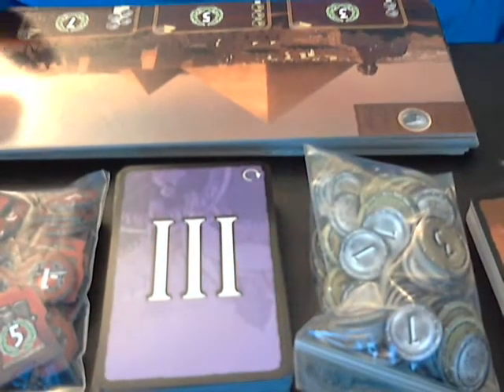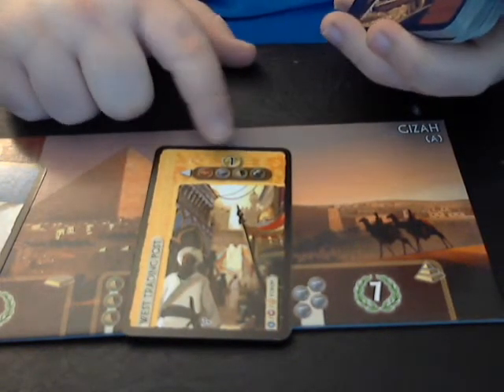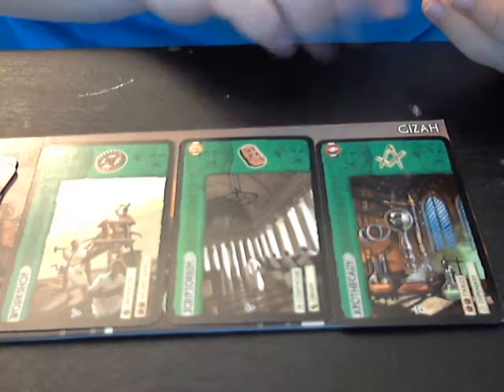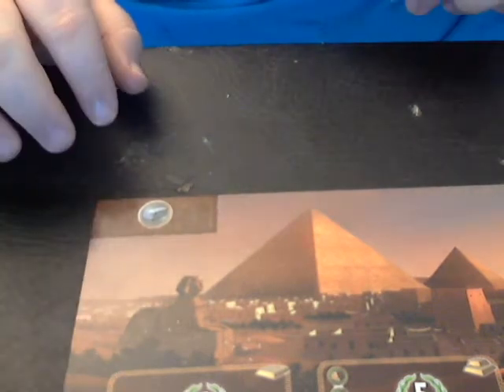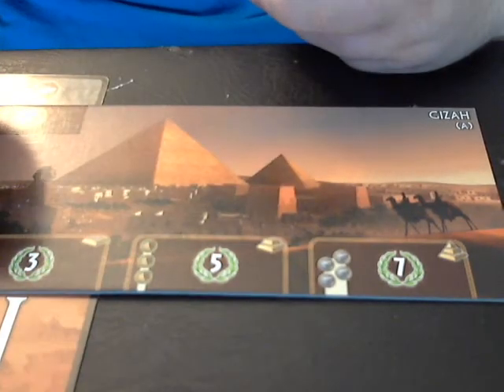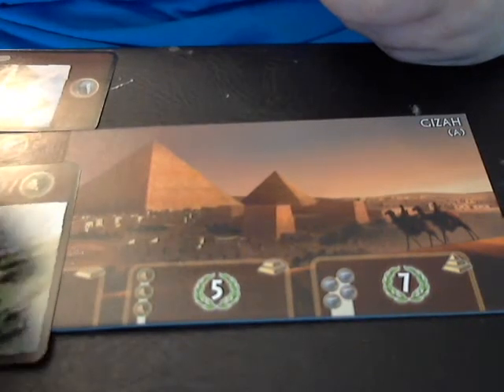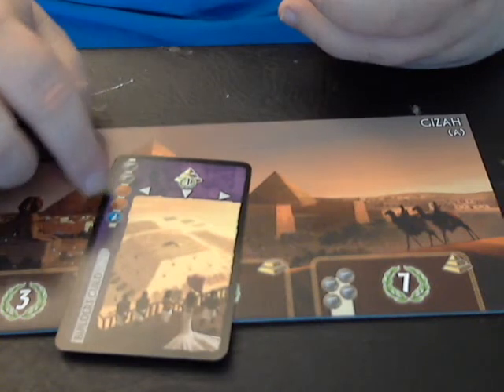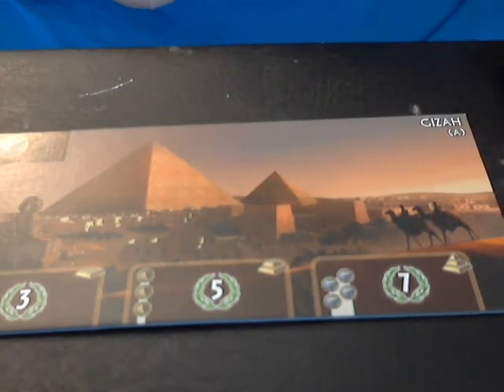7 Wonders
The last video in the massive batch of videos I recorded last week, this one is about a game that I have been playing a ton lately.  7 Wonders is a card based game that's all about thinking ahead.  It sounds complicated, but I guarantee that by the end of the first age you will understand, and it only takes half an hour so once you understand it... you can play again!